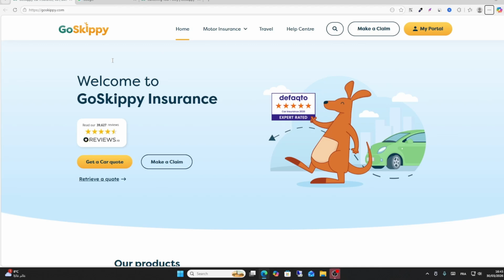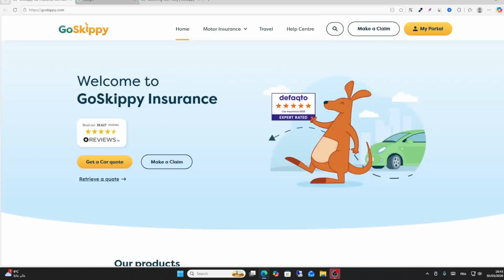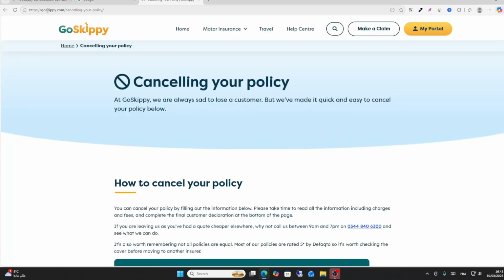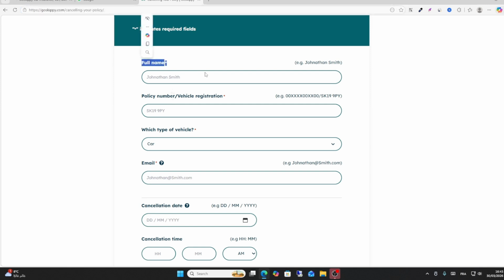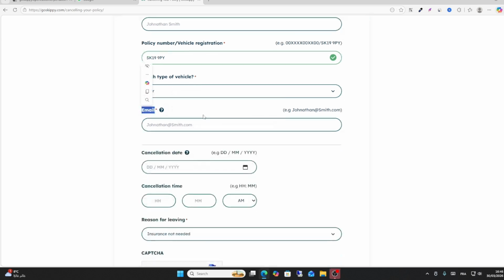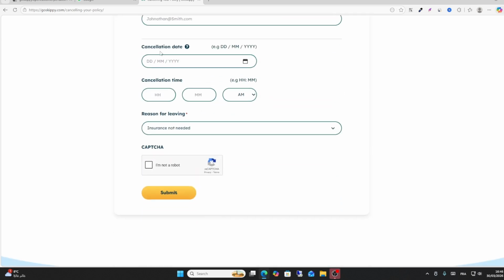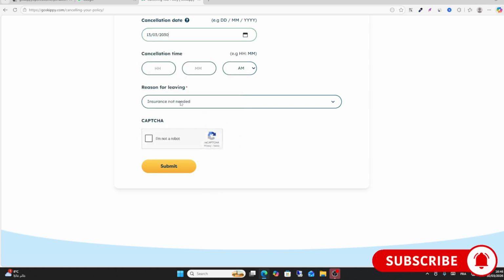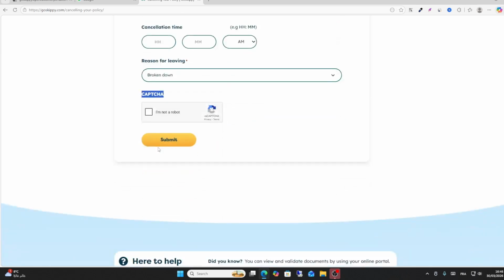How To Cancel GoSkippy Insurance Plan (Cancel GoSkippy Car Insurance) Full Guide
Cancel GoSkippy Insurance step by step (Get Refund)